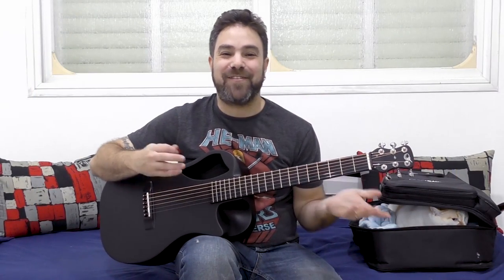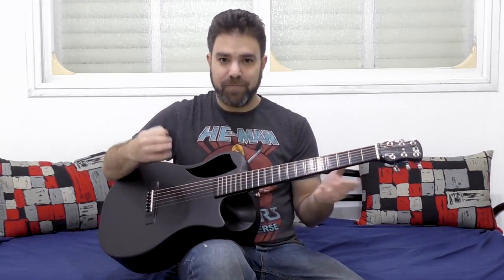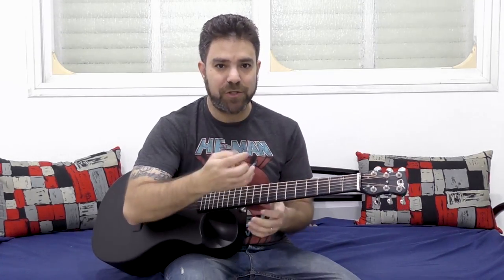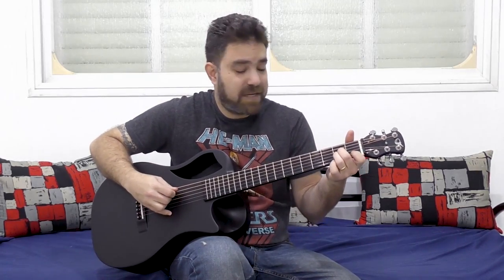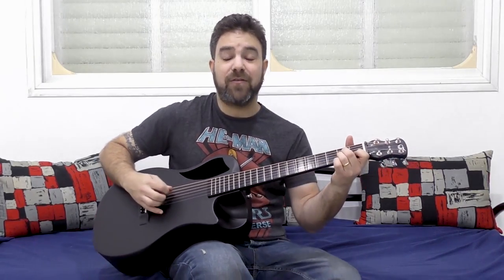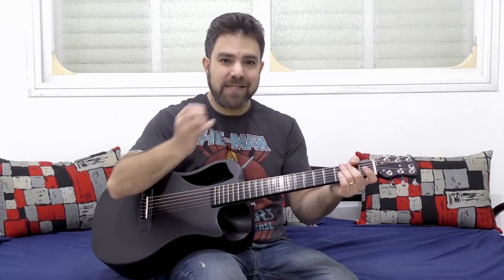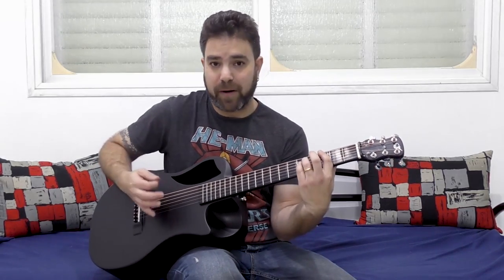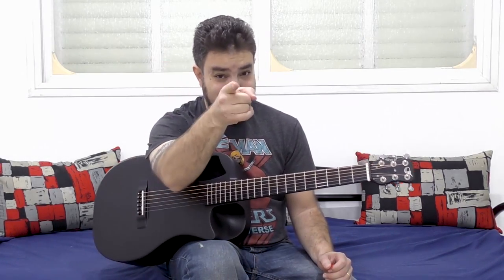The Right Way to Play Electric Guitar Riffs on An Acoustic (And Sound Amazing)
I'm playing a carbon fiber Journey Instruments collapsible travel guitar in this video. (If you buy one through here, they're kind enough to give me a small commission, so thank you).